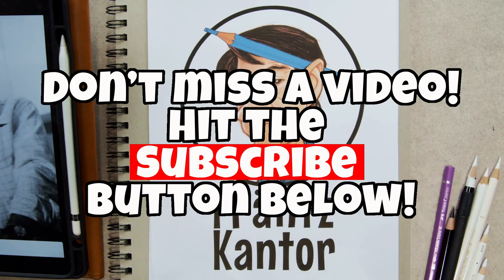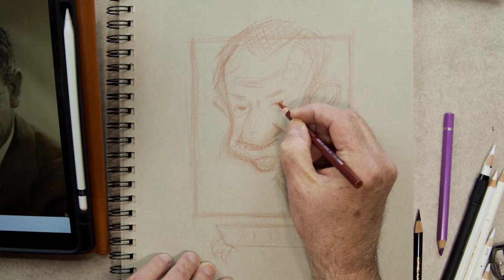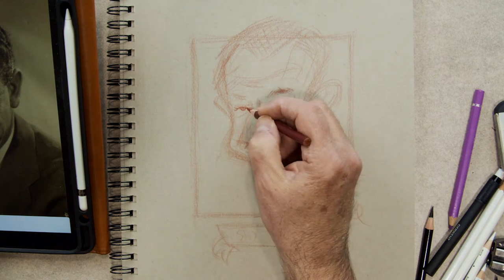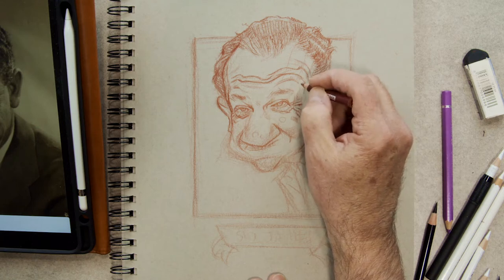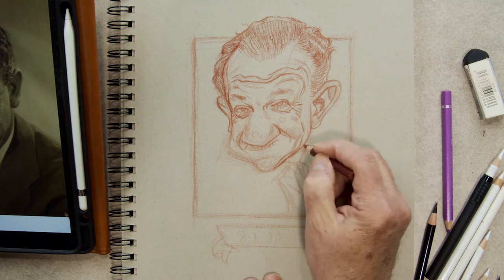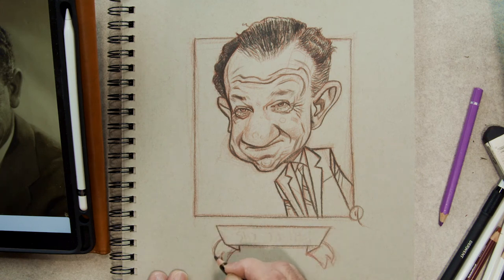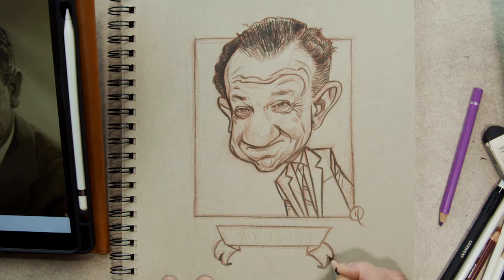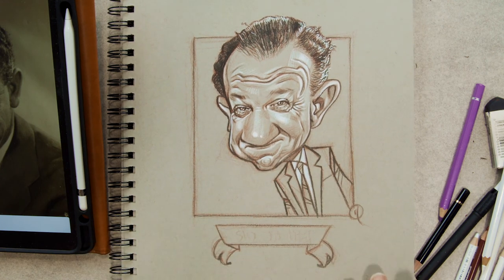Frantz Kantor Draws Carry-On Comedian Sid James!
Comedy, like Animation relies on timing and the ability of the performer or animator to 'sell' the action and make it believable. this is not realism but something more impactful - STORY. Sid James told stories with his marvelous face with characteristic lines and expressions. Illustrator Frantz Kantor tells the story of Sid James with a pencil. In this step-by-step drawing tutorial, Frantz is joined by the Australian Cartoon Museum's President Jim Bridges in discussing the career and work of Sid James, while Frantz creates a caricature with 3 color pencils on toned paper.